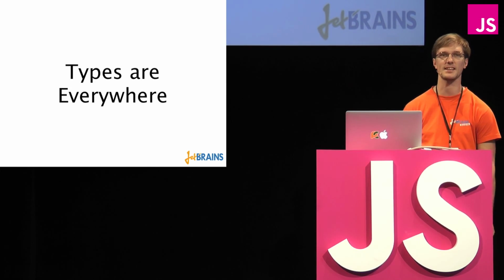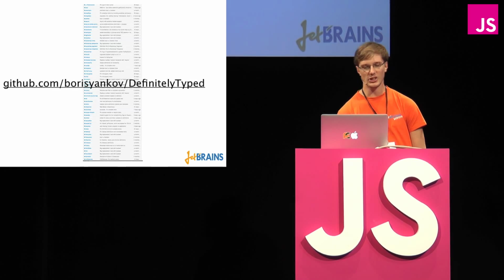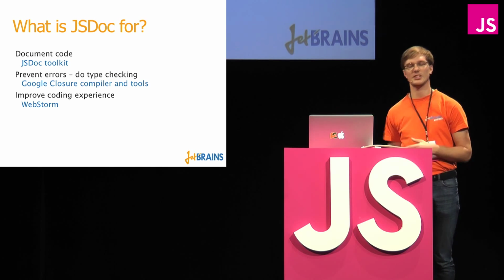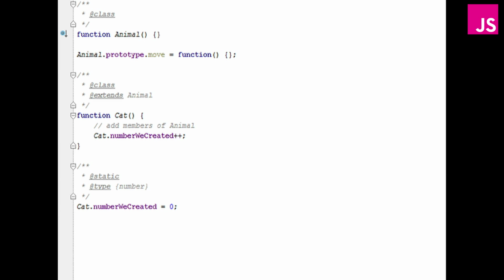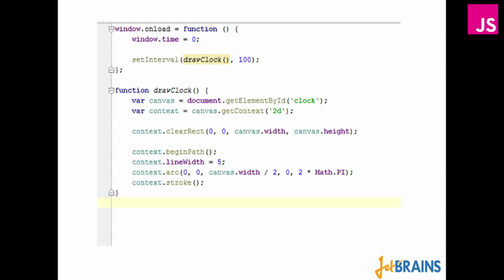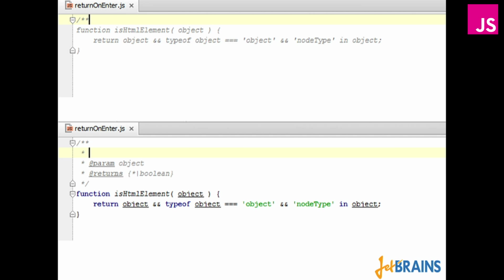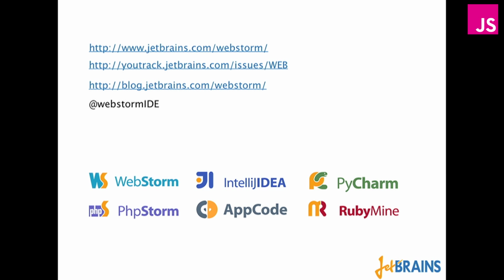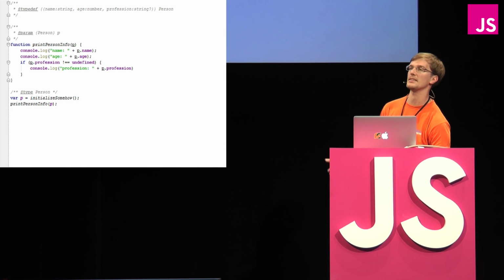Dmitry Jemerov: Static types in JavaScript: what, how and why -- JSConf EU 2013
JavaScript was developed as a simple language for adding dynamic effects to one-paged sites. With the emerging complexity of contemporary web applications, non-strictness of JavaScript becomes problematic. The Web development community has created a number of technologies to statically check the correctness of JavaScript code, however, there's a limit to what those tools can infer from the code, and their efficiency can be greatly improved by adding type annotations to your code, either through JSDoc or by using a language that compiles to JavaScript and supports optional typing.

In my presentation I'll give some examples showing which errors can be prevented using these tools. Also I'll show how a modern JavaScript IDE can improve your coding experience when it has some information about types.